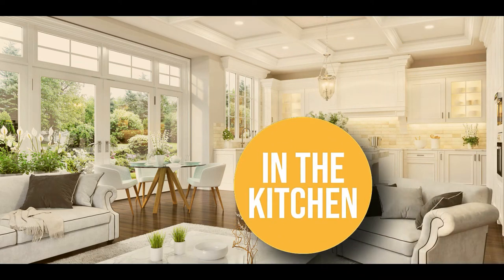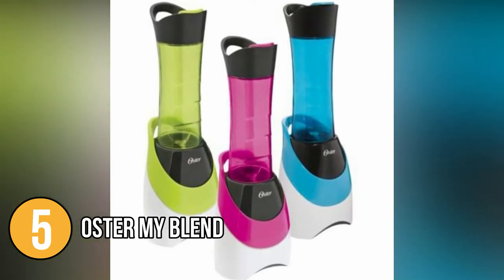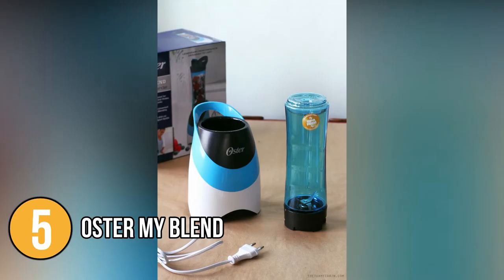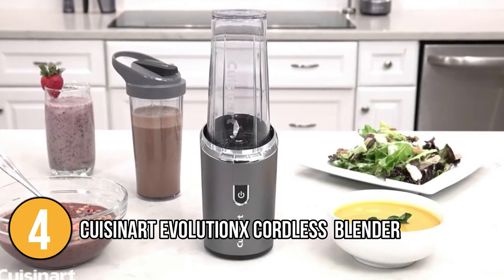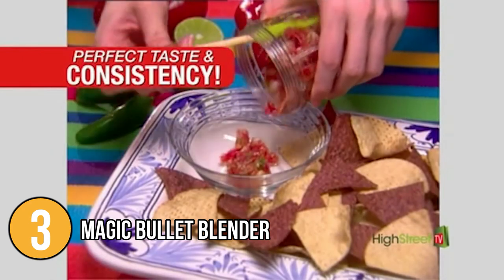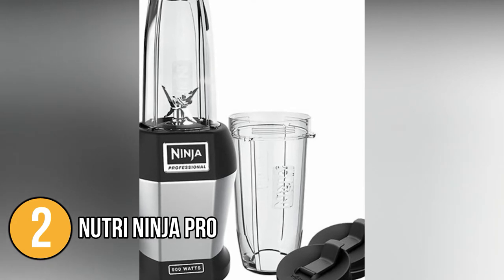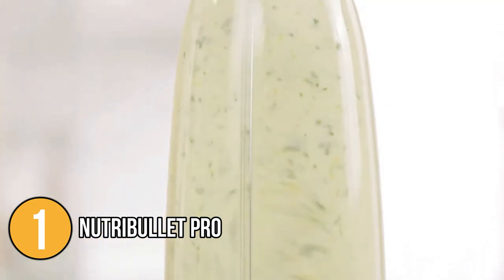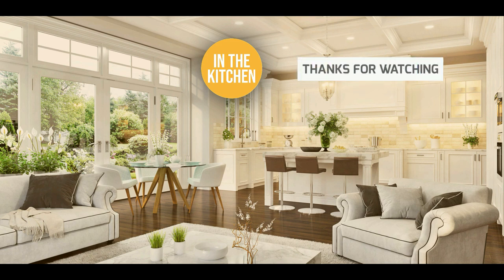✅ TOP 5 Best Portable Blenders | Magic Bullet vs Oster vs Nutribullet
best portable blenders | ninja portable blender | best portable blender for crushing ice

✅ TOP 5 Best Portable Blenders

00:00 - Introduction

**01:18** - In the 5th Place : Oster My Blend

**03:07** - In the 4th Place : Cuisinart EvolutionX Cordless Compact Blender

**05:01** - In the 3rd Place: Magic Bullet Blender

**06:46** - In the 2nd Place: Nutri Ninja Pro

**08:25** - In the 1st Place : NutriBullet Pro

You'll need a good blender to get the job done, whether you want to start your day with a healthy smoothie or can't resist a cold margarita on a Friday afternoon. Portable blenders can make a tasty smoothie, puree baby food, and mix a refreshing drink without requiring even a small bit of electricity. So, if you're searching for a kitchen tool to make your drink easier, this video is for you.